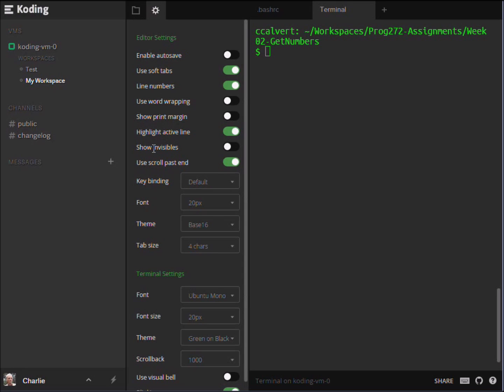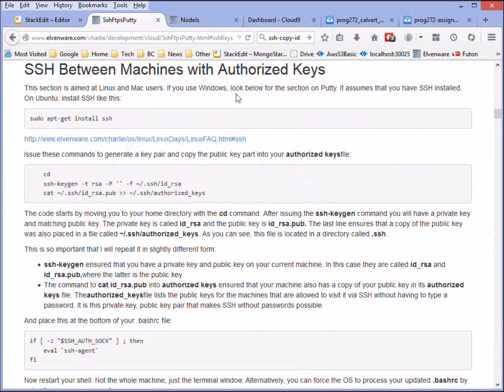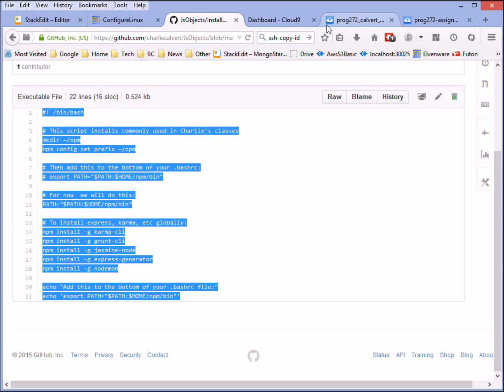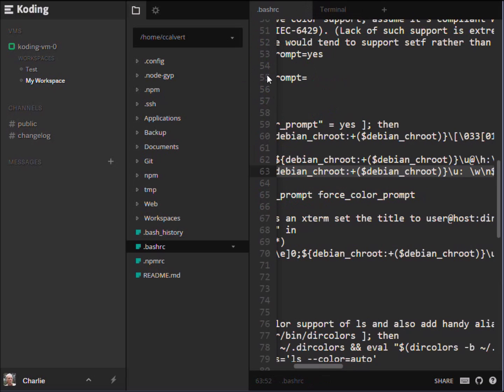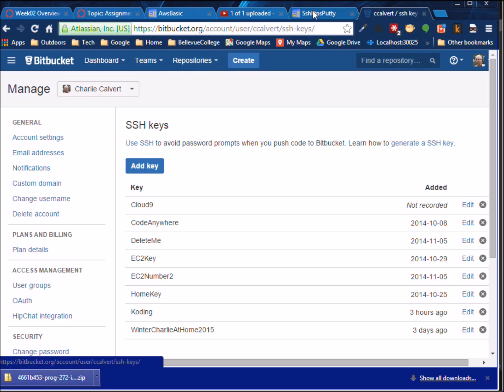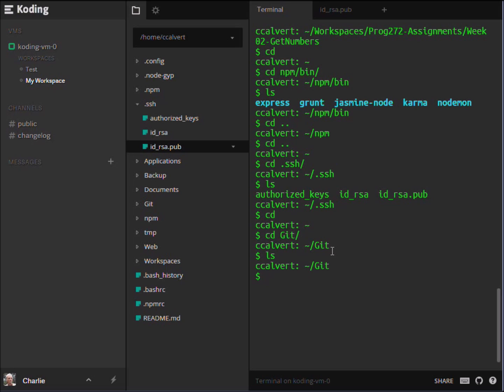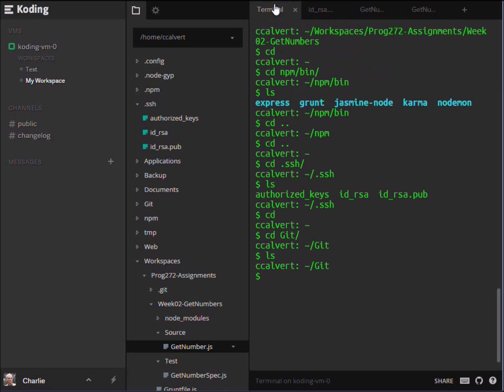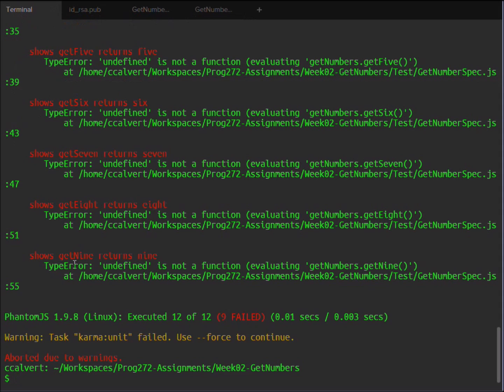Koding.com with Git, Node, Karma and Grunt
For my students, this might help them get up to speed in Koding.com. Not much use to those who aren't following along in the course.